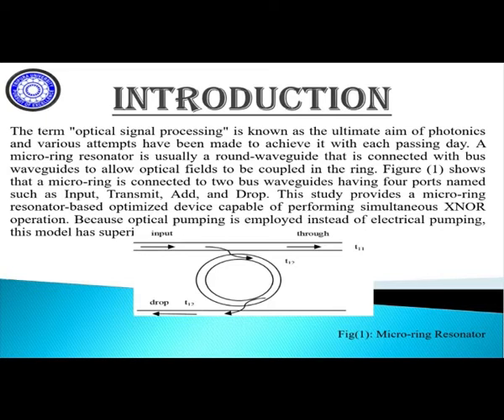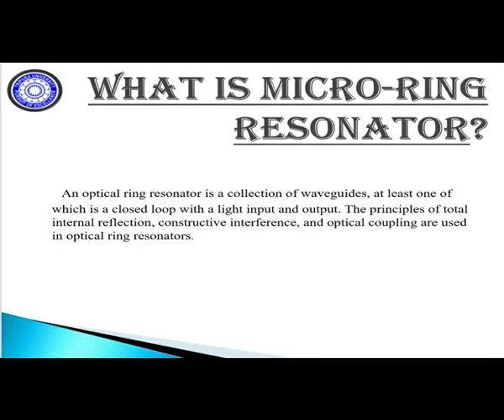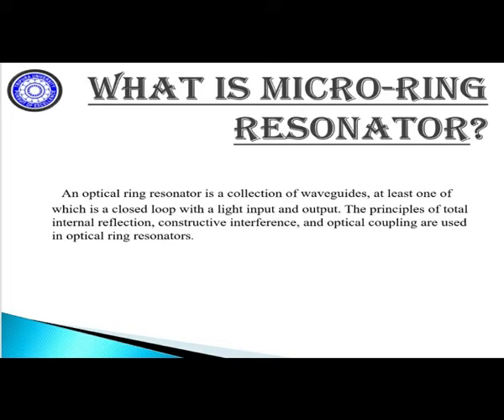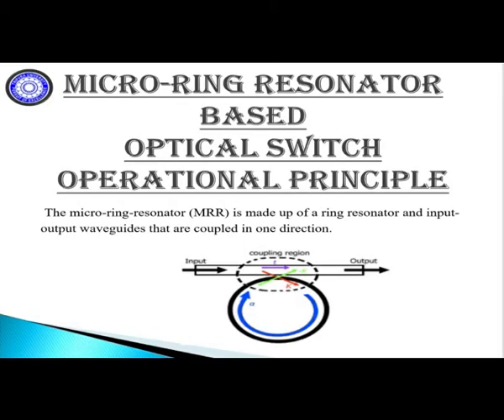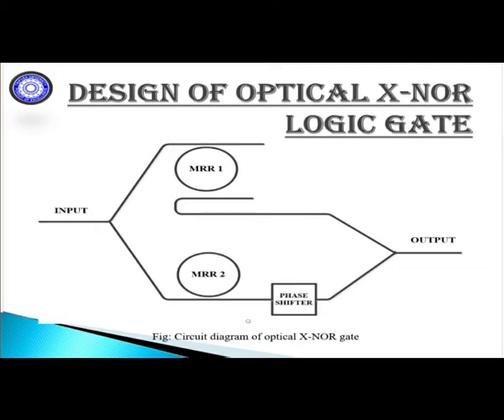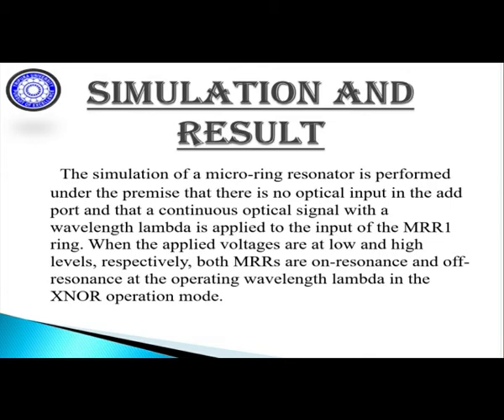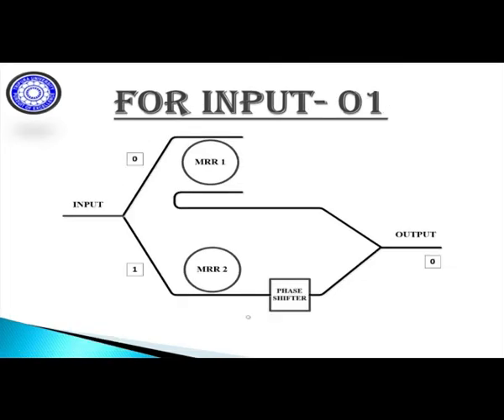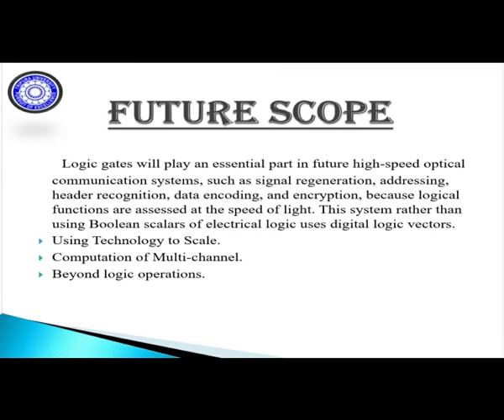4CI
Design of an optical X-NOR gate using micro-ring resonator